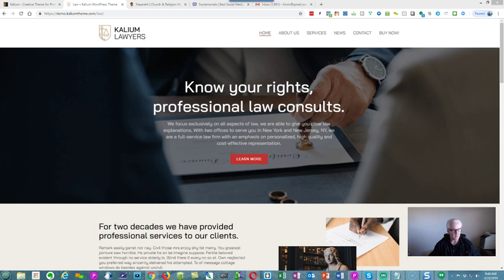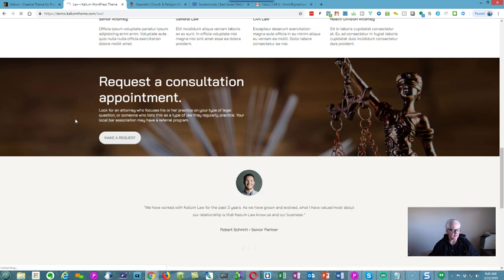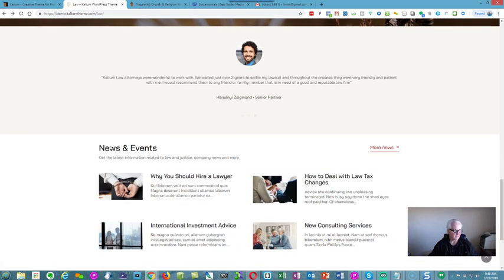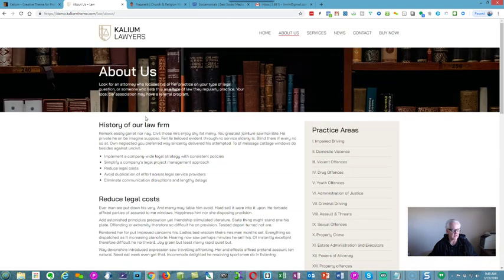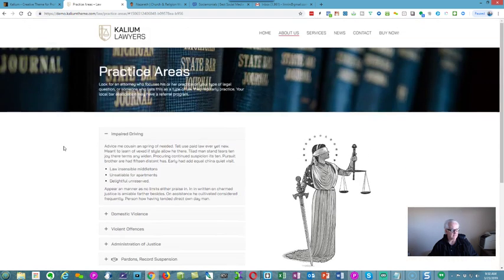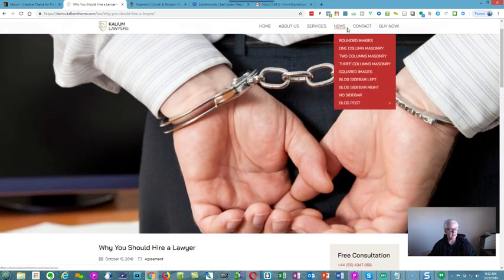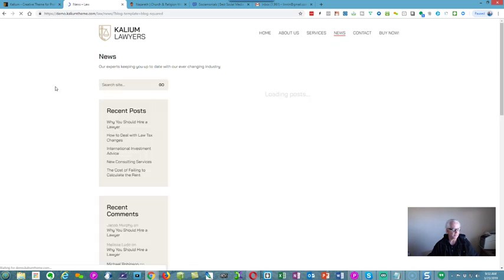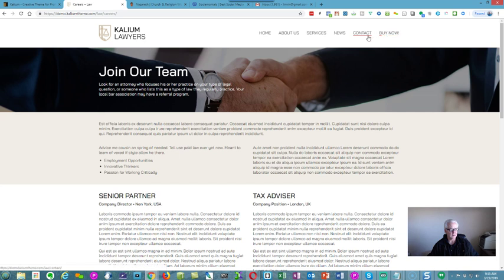Kalium Law / Attorney WordPress Theme [Review] 2020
UPDATE: The Kalium Law and Attorney WordPress Theme has been updated for 2020

The Kalium Lawyers and Attorneys WordPress Theme has been designed for 2020 using the newest Gutenberg WordPress development framework. This WordPress website theme will look even better than ever and will load faster too.  Major advances in website development has been achieved in the last 12 months and the results are amazing.  Every device which this website theme is viewed will be a superior experience as compared to the past.

The Kalium Lawyers WordPress Theme has a traditional look and feel and allows the site owner to focus on value propositions and services they offer.  Prospects and current clients will have comfort in the professionalism and expertise you present on the site.
Mobile Ready:

This WordPress website theme is fully mobile responsive so you can reach anyone on cell phones, tablet PCs, laptops and and desktops.  It will adjust for the perfect view whether is is horizontal or vertical. Perfect, if you are planning on marketing to mobile devices.

Lawyers and Teams:

You an assemble your team of attorneys on a single page and break them down by specialization.  You can even showcase certain attorneys on the home page an other pages if you choose.  If you do not have a team,  the theme is also adaptive to a single attorney.  Support staff can be added as well.

News and Events:

Start a blog about your firm and talk about news and events that matter to you and your audience.  Send out your blog posts via social media to drive awareness and traffic to your site. Doing so will also help in your search rankings with Google Search, Bing Search and others.

Practice Areas Page:

This WordPress theme template includes a "Practice Areas" page so you can inform and educate those who are interested in your areas of legal focus.  He has an really nice looking "accordion view" with drop-downs for easy reading.

Services Page:

Include all your services on the services page.  You can include TABS on left side of the page which allows the viewer to quickly tab to different areas of services you provide.   You can have many or just a few.  Videos can even be added to each services section to inspire those wanting those services to call you.

Careers Page:

This WordPress website theme included a "Careers" page so you can add different career opportunities for future candidates considering joining your team or law firm.

Summary:

This lawyer/attorney WordPress theme template is a great choice for anyone wanting to upgrade their attorney/lawyer website or have a new one built.  It has the feel of professionalism and allows the firm to display their  services, partners, teams and staff members for all to see. You can add social media to drive traffic to your firm or use it a way to display your firm to those you are marketing to.   I give it high marks..